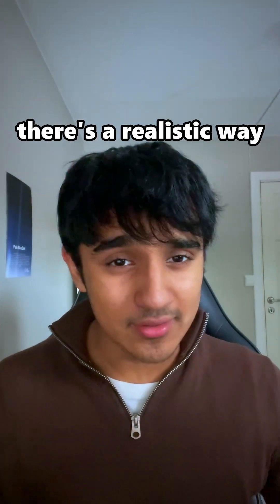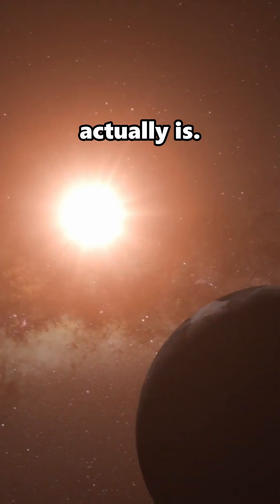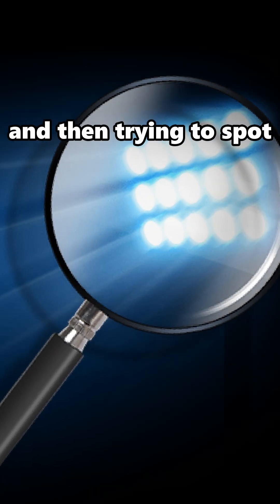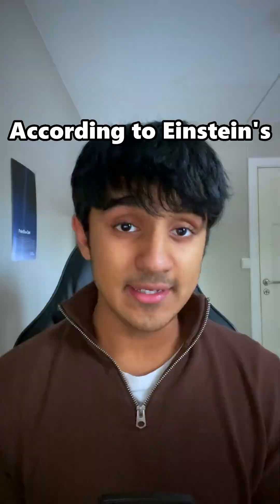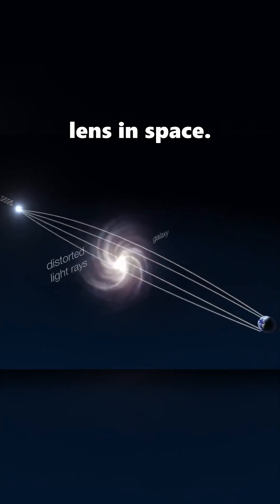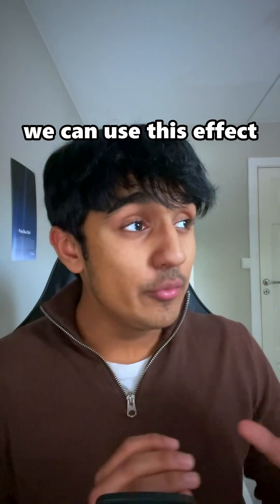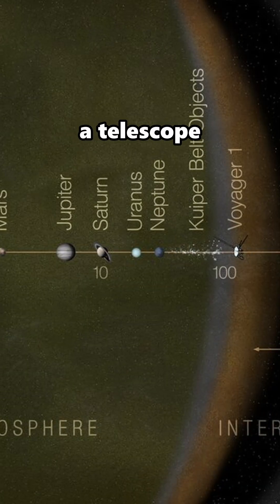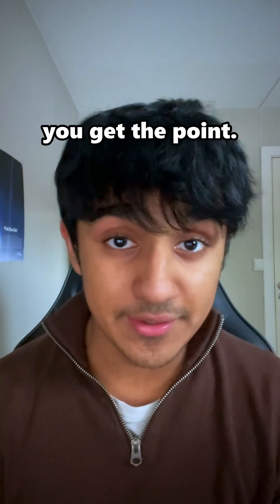Here's How We Can IMAGE Alien Planets